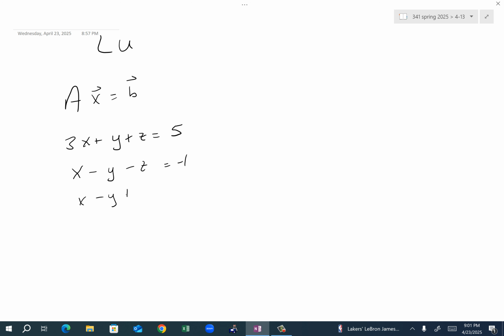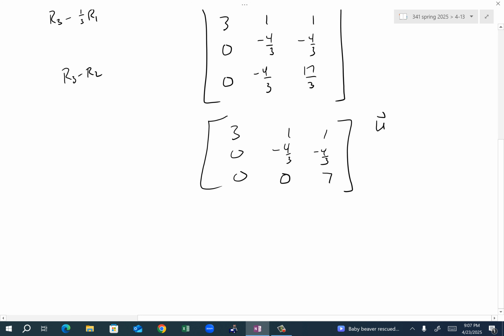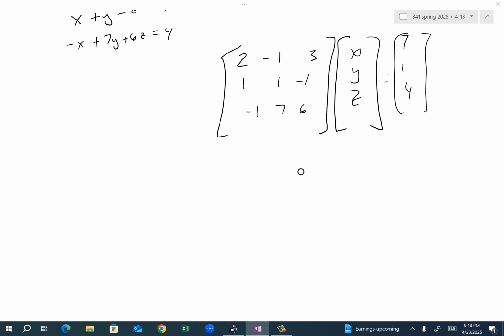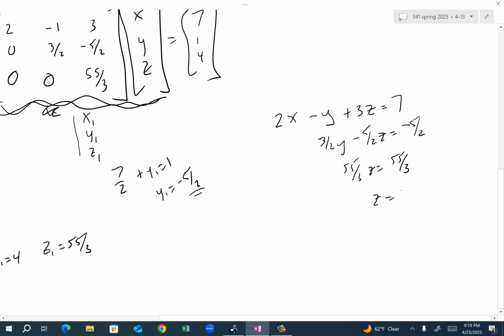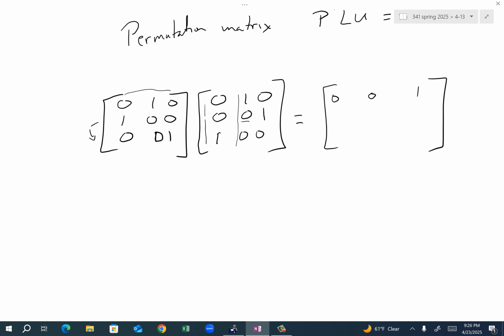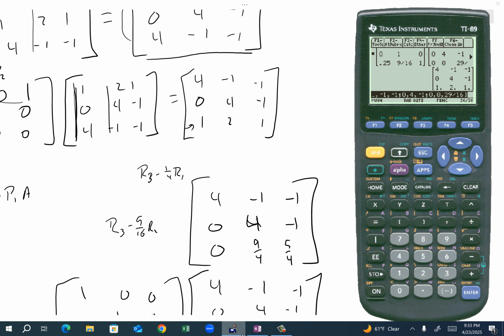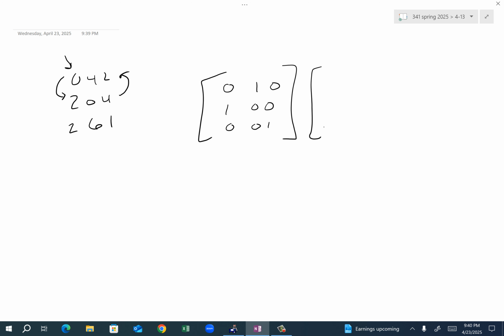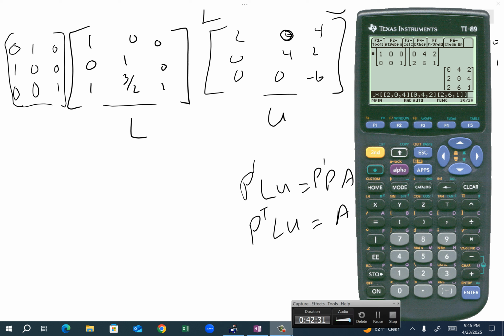3 4 341